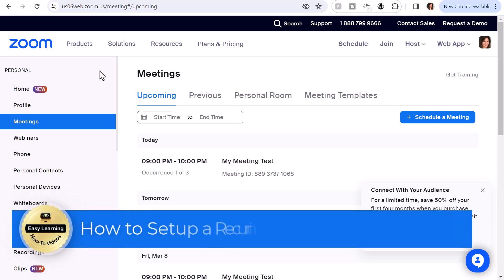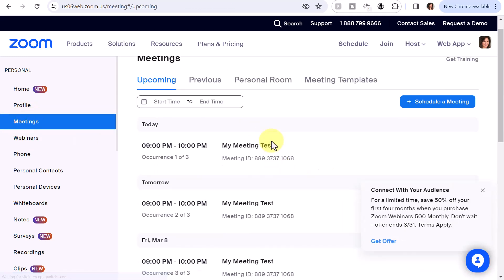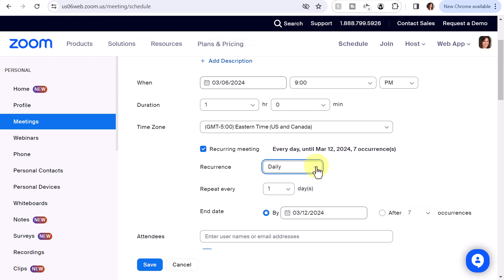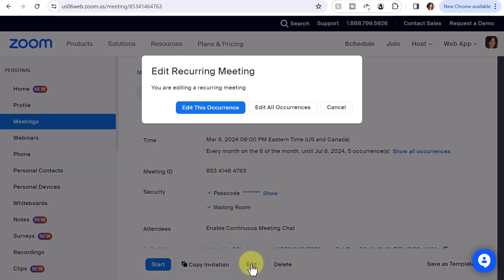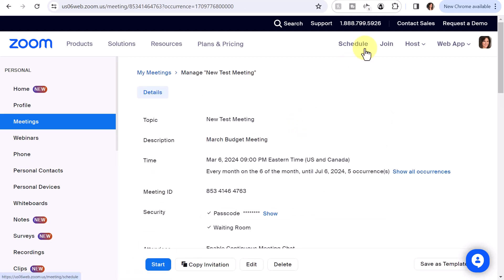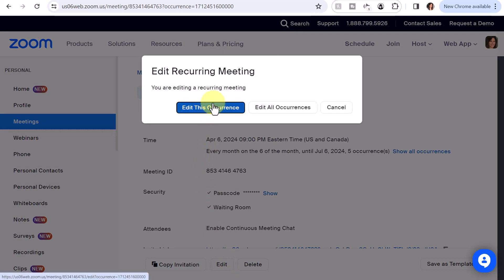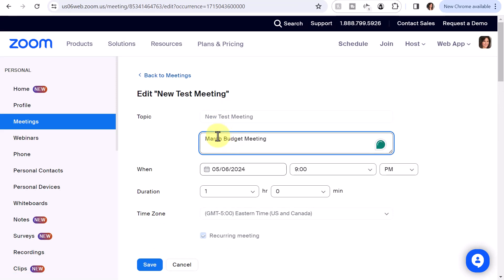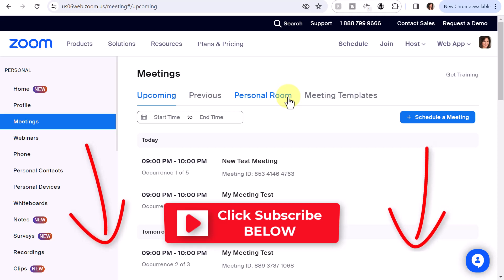How To Setup a Recurring Zoom Meeting and Edit Occurrence Descriptions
In this video, learn how to send reminder emails to people who have registered for your Zoom meeting.

00:00 Intro and What's Included
00:13 Recurring Meeting Example
00:48 How to Setup Recurring Zoom Meeting
01:53 How to Edit Each Occurrence Description
04:28 Did You Find This Helpful?
04:45 Closing and Suggested Videos

▶ HOW TO LAYOUT CHILDREN'S BOOK ILLUSTRATIONS FOR KDP WITH MARGIN BLEED AND PAGE SIZE IN WORD

▶ FREE Author Journey Roadmap:

▶ 7 Steps to Your Bestselling Book:

▶ Canva Crash Course:

If you want to learn all about Canva, check out my Canva Made Simple: Design With Ease and Build Your Business course and get instant access to this course which includes step-by-step training videos on how to quickly and easily create graphics, animations, and videos for your business. Sections include Getting Started, Working with Graphics, Working with Text, Images, and Media, and Finding and Organizing Designs. Plus downloadable PDF handouts, bonus videos, and other materials.

Your support of this channel allows me to continue making more videos like this.

🤝 Small Biz Support 🤝

🤝 If You Like My Free Resources, Consider Buying Me a Cup of Tea ☕

Easy Learning with Amelia Griggs